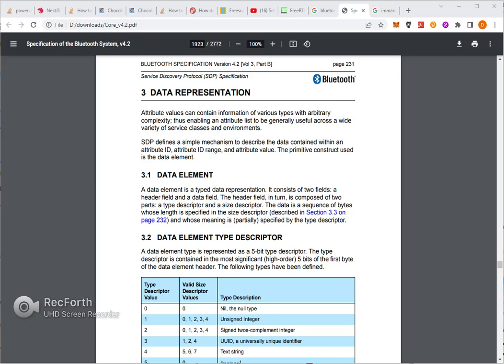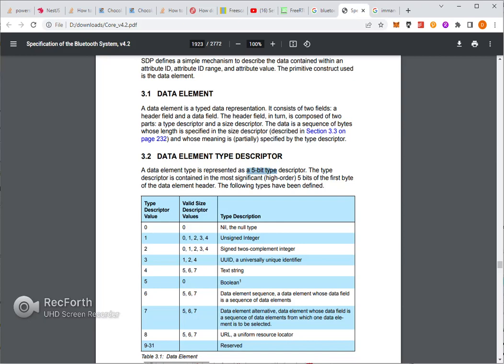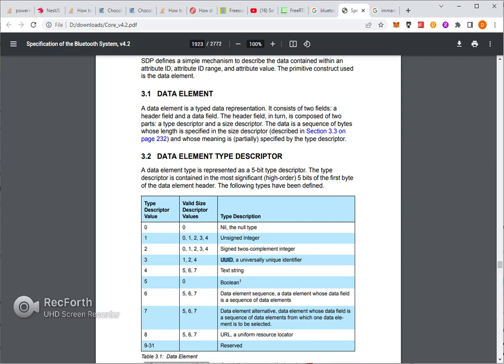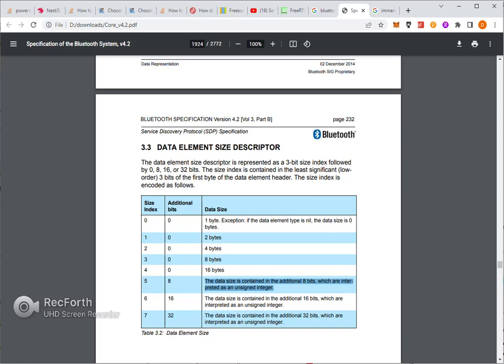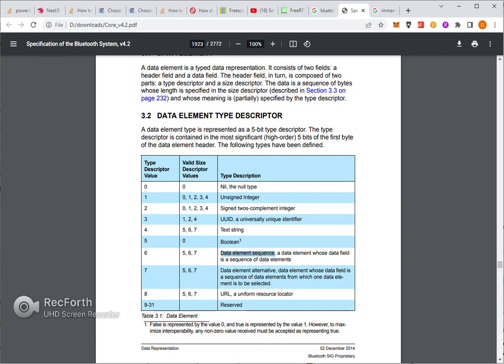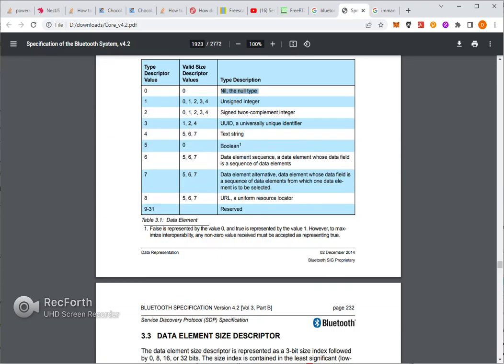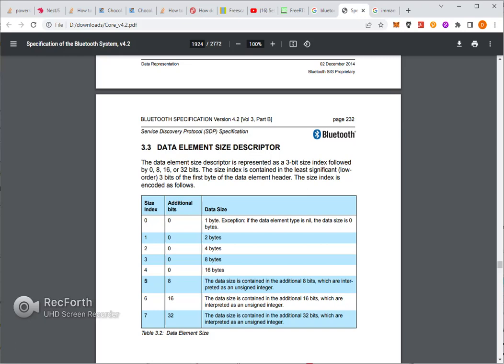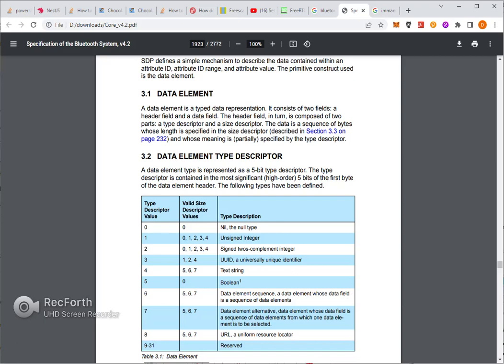Bluetooth SDP Data Element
Notes to self.